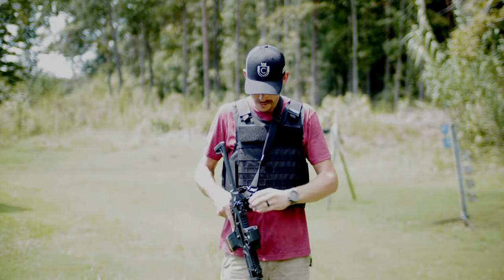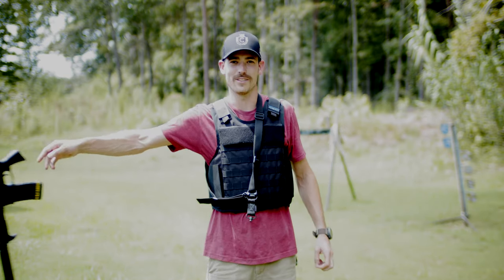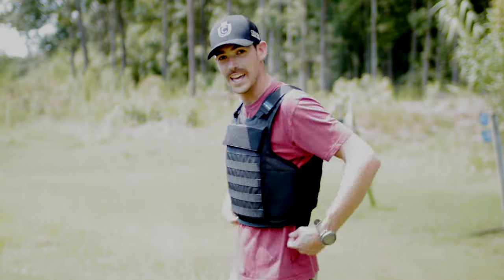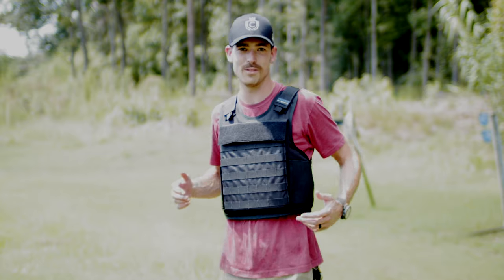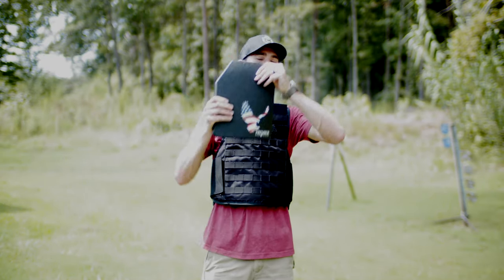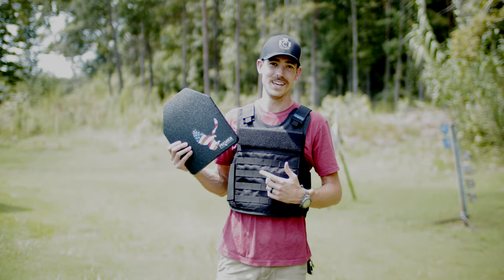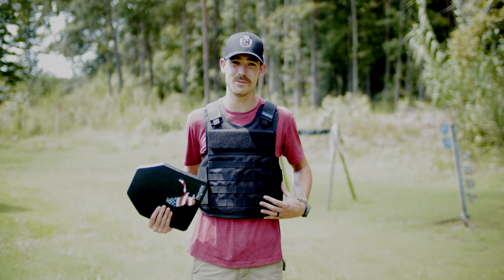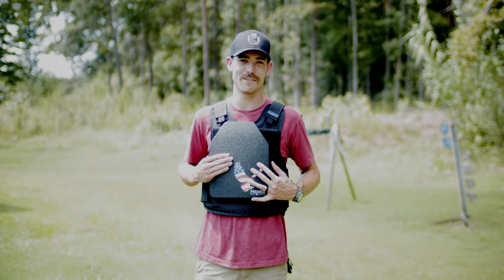Premier Body Armor's Hybrid Tactical Vest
Premier's Hybrid Level IIIA/Level III Vest.  Quite possibly, the most versatile body armor on the planet.